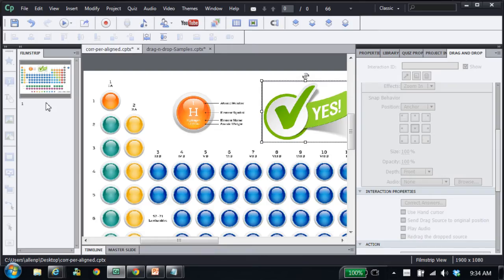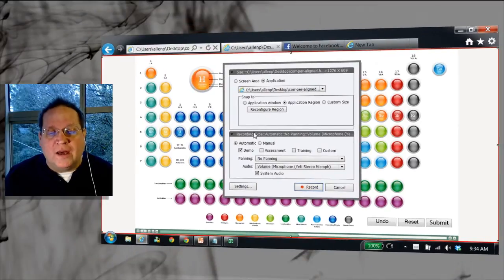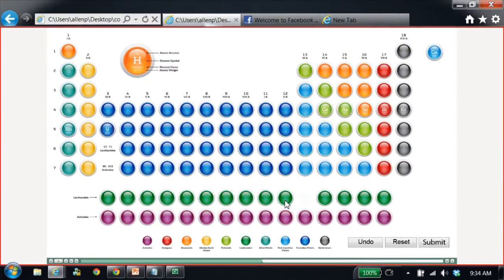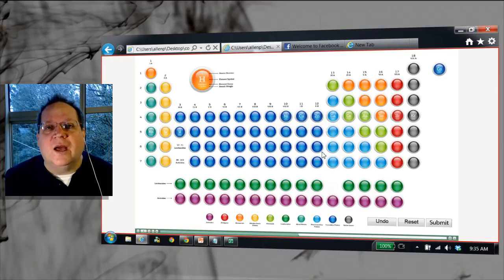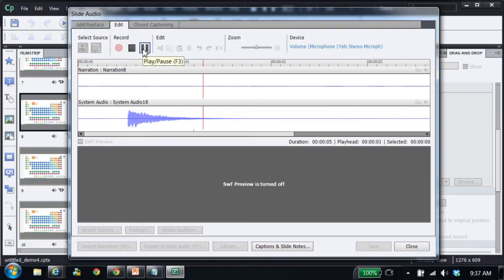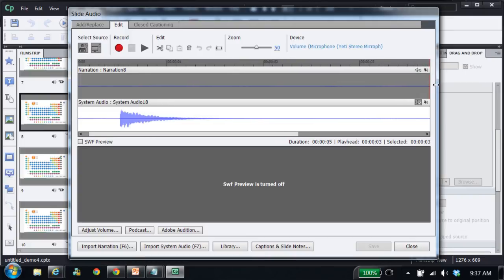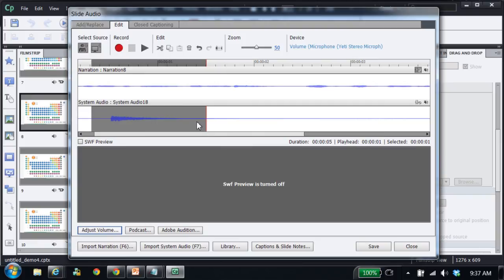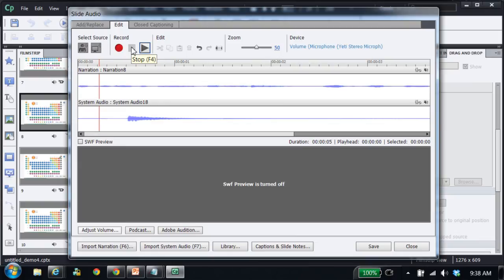Recording System Audio with Adobe Captivate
Learn how to use the new system audio recording capabilities in this overview of the feature - available to subscription and ASA customers of Adobe Captivate and Adobe eLearning Suite.